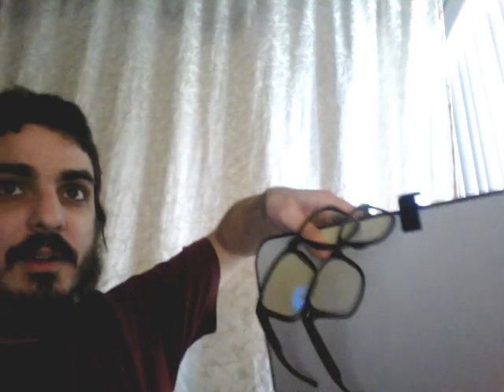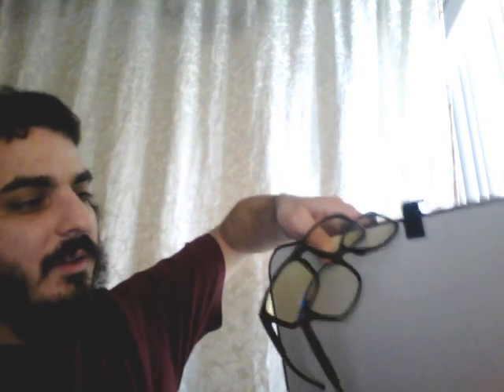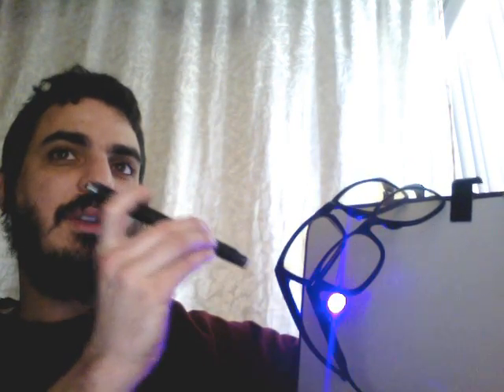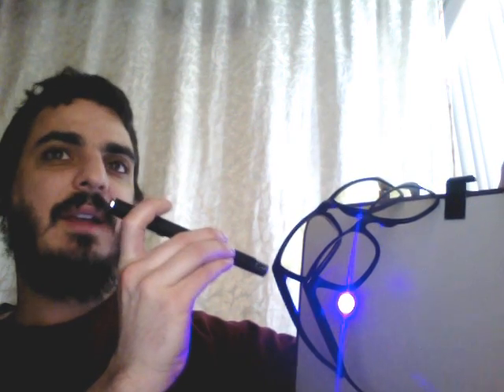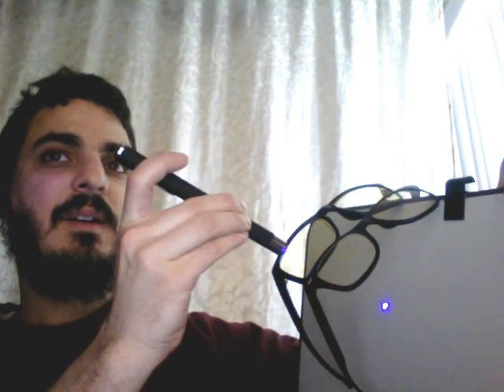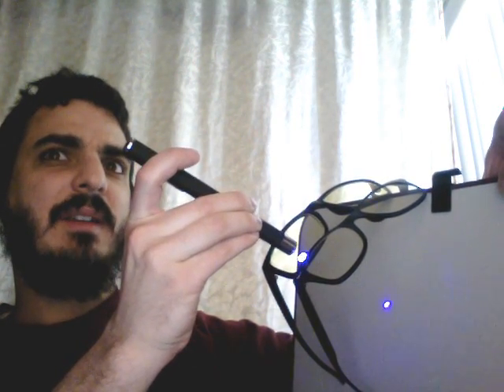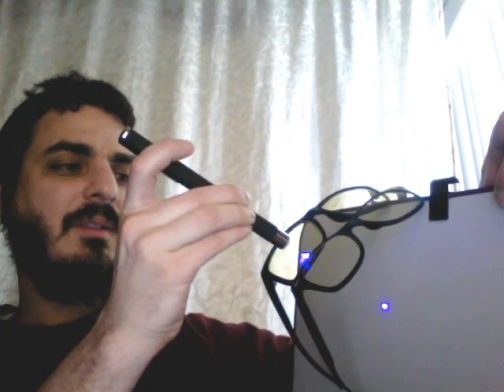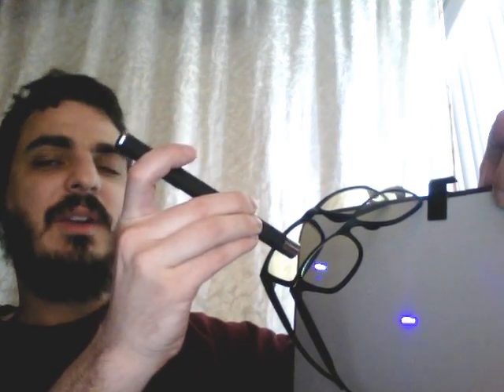Gunnar v.s. Gamma Ray computer glasses - Blue Light Laser Test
A simple test of Gunnar v.s. Gammar Ray computer glasses with a blue light laser (~405nm) shining through the lenses. Actual test starts at around 2:20

Tested with Gunnar Intercept Onyx (about $65 dollars) and Gamma Ray "Stealth Mode" Flexlite computer glasses (about $25 dollars).

Results show that Gunnar lenses do block more blue light more than the Gamma Ray lenses, however it is inconclusive whether it is significant enough to justify wearing more expensive and less comfortable frames. Comfort is important too.

However, see the Gunnar website for some additional features of Gunnar lenses that may be worth noting. Supposedly the lens is curved in such a way that prevents eyes from drying, so that might be important for some.

Personally, I plan on returning the Gunnar's, keeping the Gamma Ray's for my wife who spends considerably less time in front of the computer, and purchasing a new pair of Gunnar's for myself that have a different frame style.

Now that I have confirmed that the Gamma Rays actually *do* block some blue light, and are more comfortable, it makes sense to keep them around.

I hope this helps somebody, even though I don't have a clear conclusion from all of this.